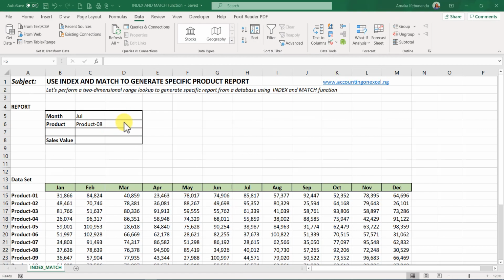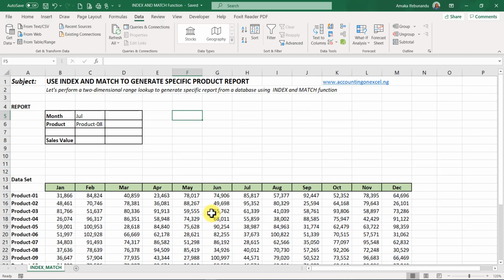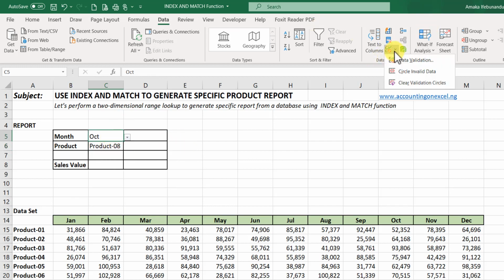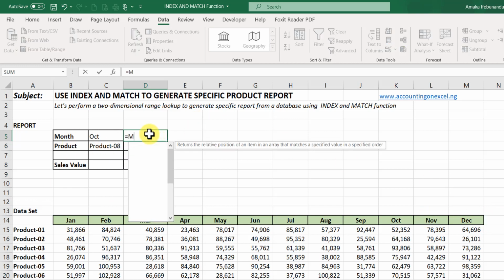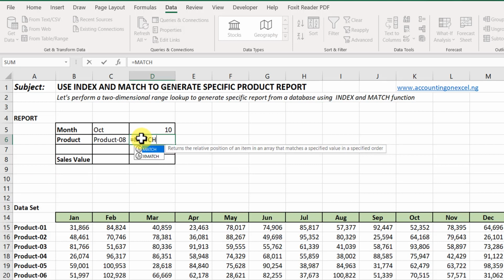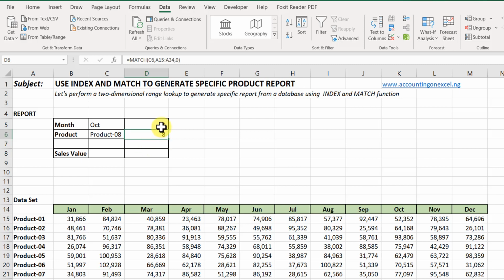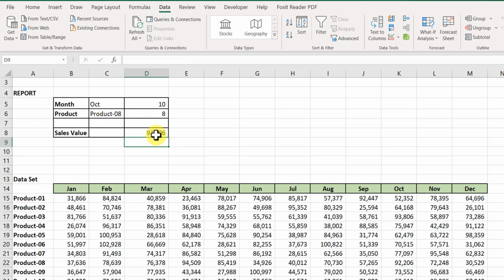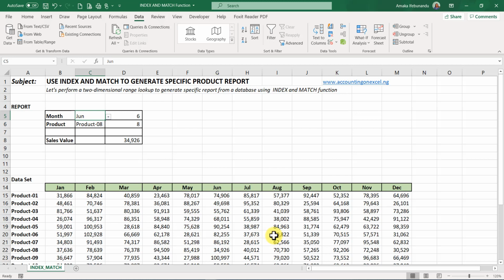👉HOW TO EASILY GENERATE PRODUCT REPORT WITH INDEX AND MATCH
Use the INDEX and MATCH Excel functions to generate specific product reports from a large database with ease.

Ensure you work along to better understand the Excel Function and features used in this lesson.

Will be glad to get your feedback in the comment section. You must know that I read all comments and will definitely reply.